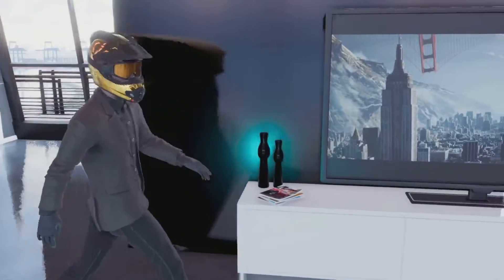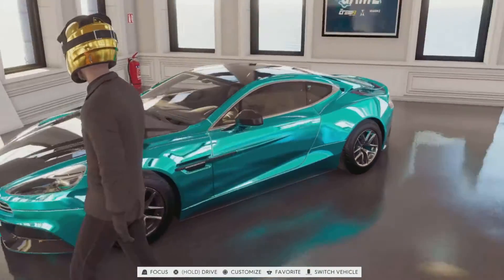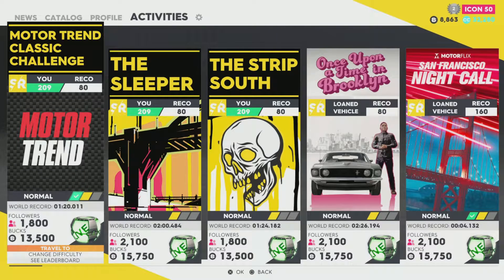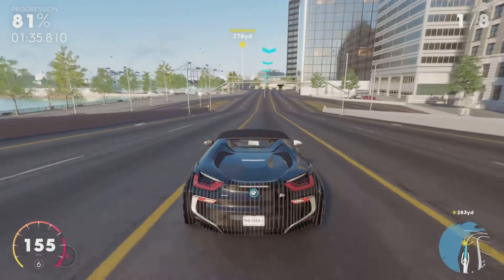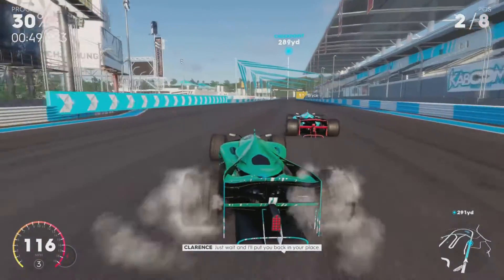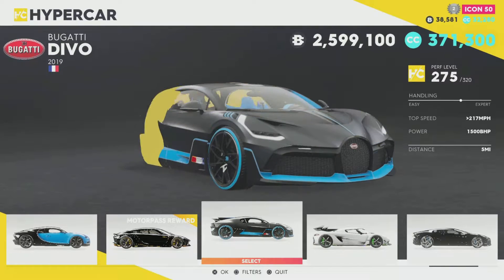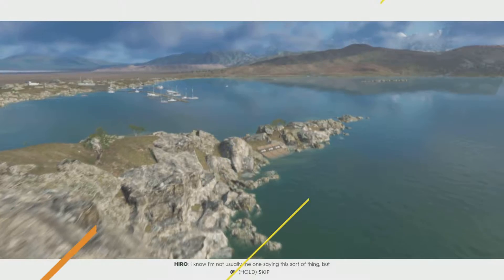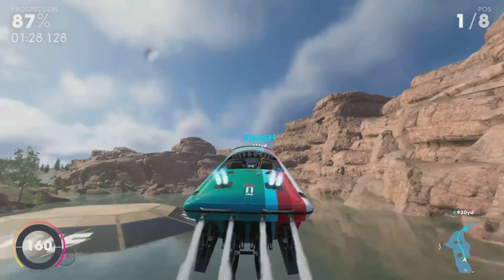The Crew 2 With G-DUB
Live Stream at 4 pm Eastern Time 1\23\22